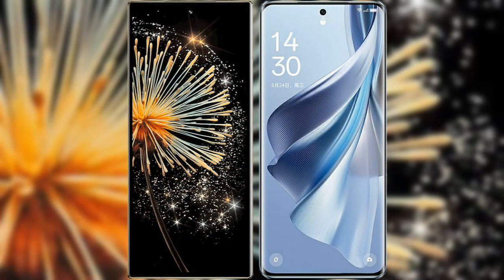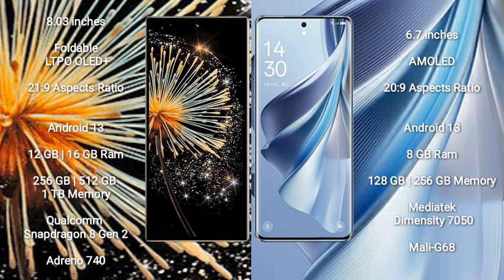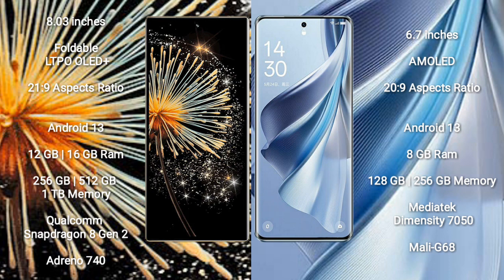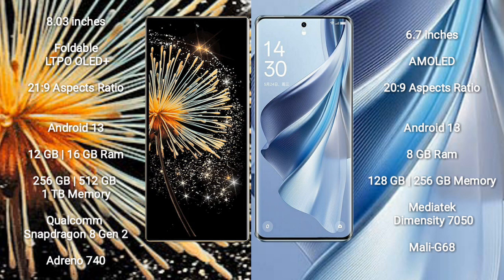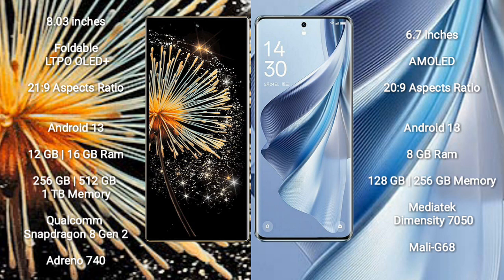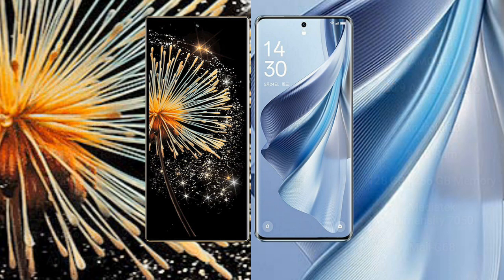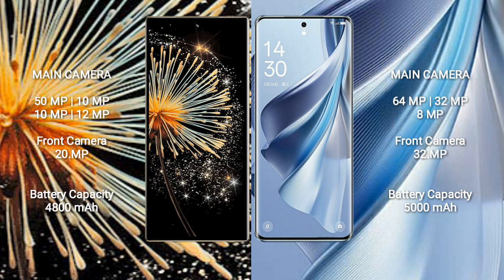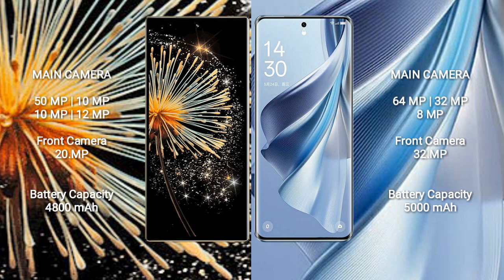Xiaomi Mix Fold 3 vs Oppo Reno 10 Review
xiaomi mix fold 3 vs oppo reno 10
mix fold 3 vs reno 10